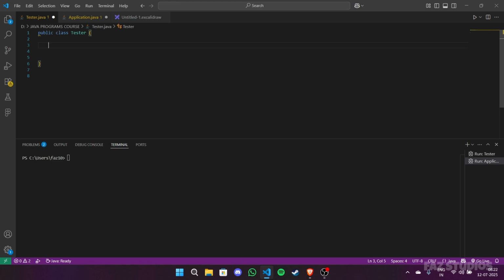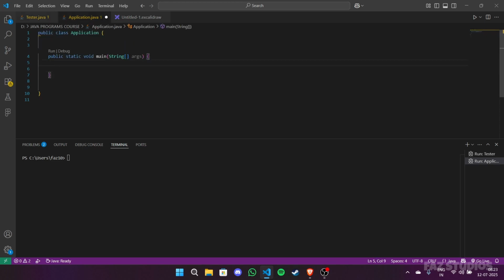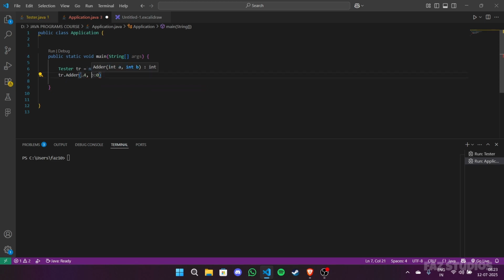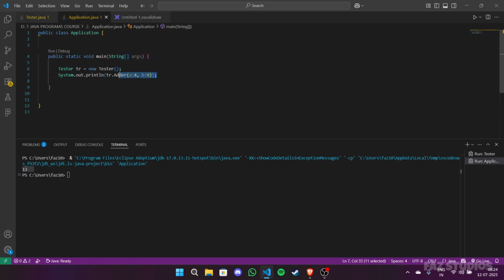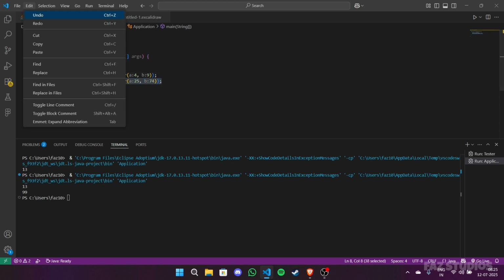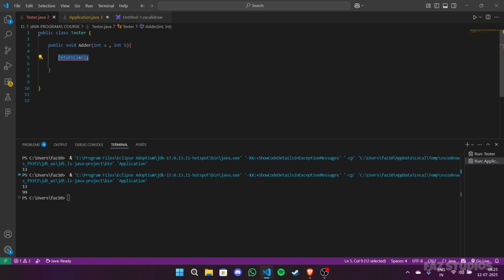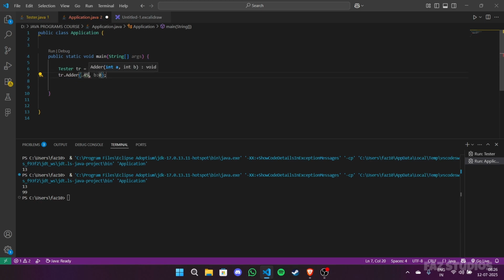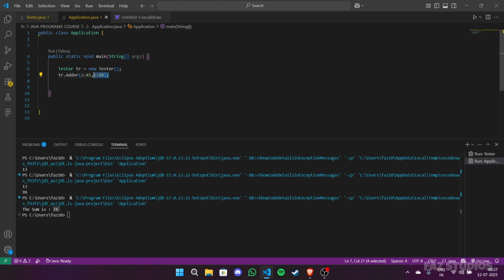Methods In Java | JAVA FULL COURSE 2025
This Video is About Methods in Java And How They are used in real-life scenarios.

java
java programming
java coding
javaprogramming
coding
programming